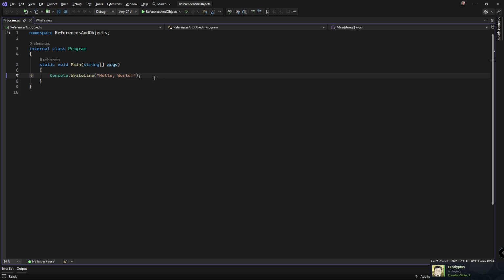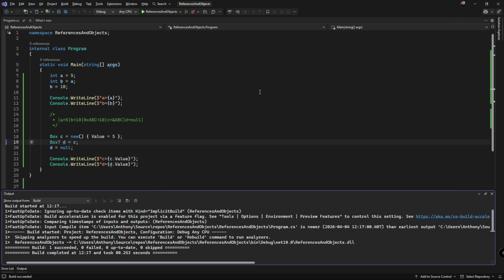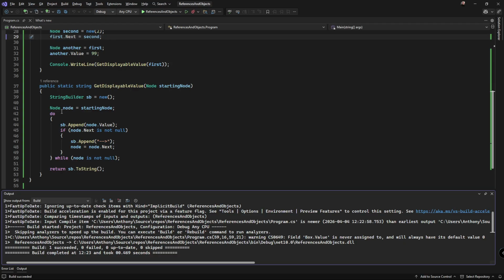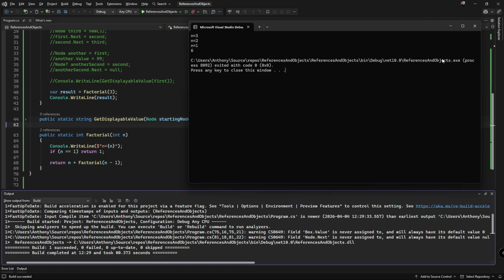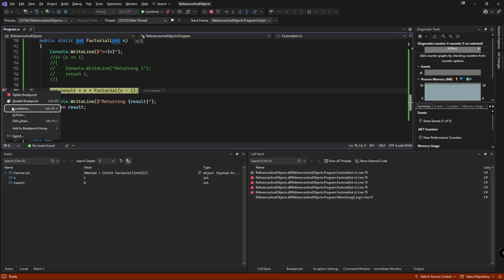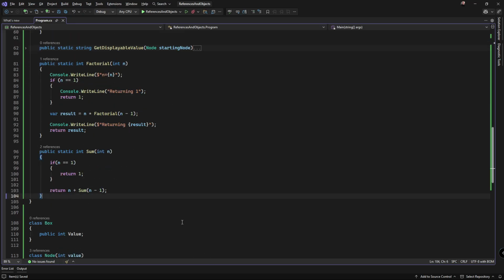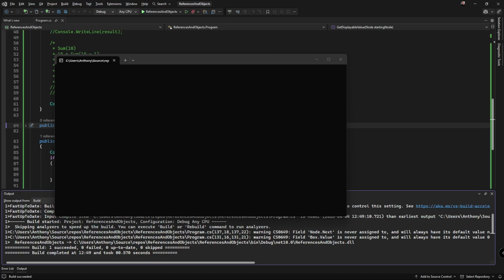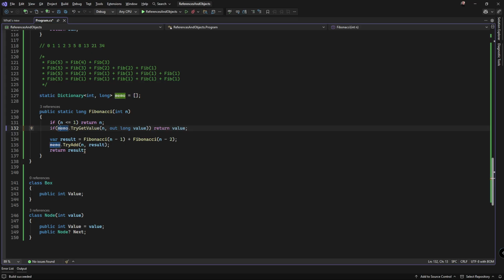Reference Types | Episode 63 | Programming With Shadow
In today's video, we prepare for looking at trees by looking at some various topics that will likely come up in the upcoming videos.